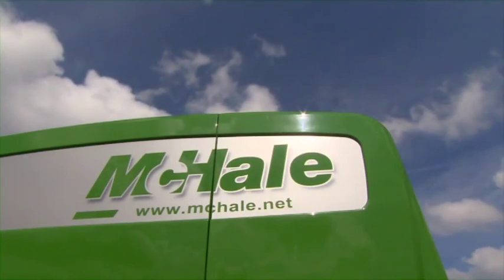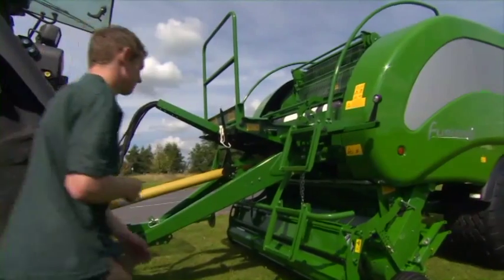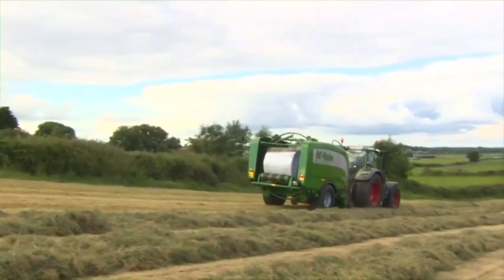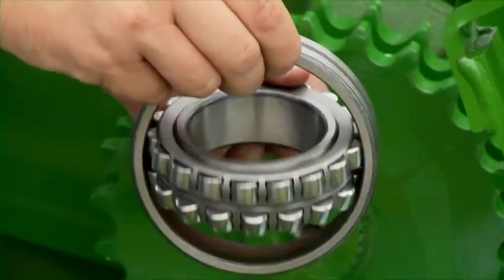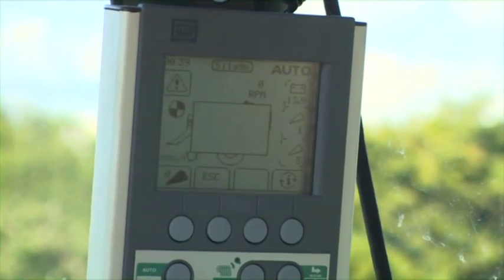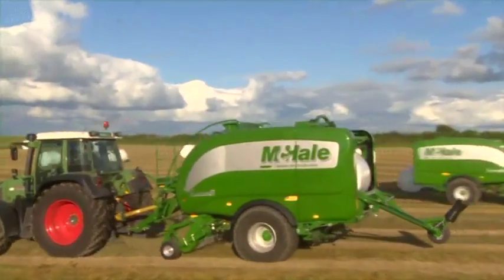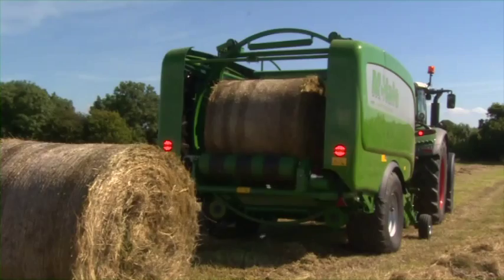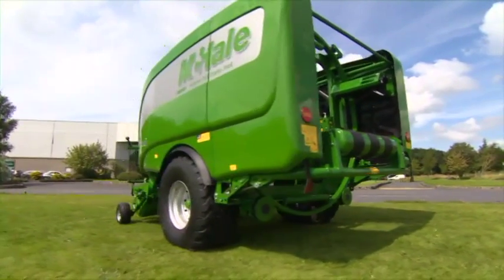McHale Fusion3 Integrated Baler Wrapper English 9 4 14 Data Title 01 01